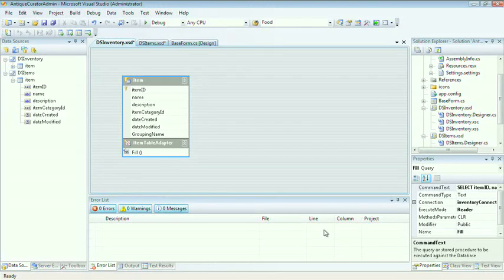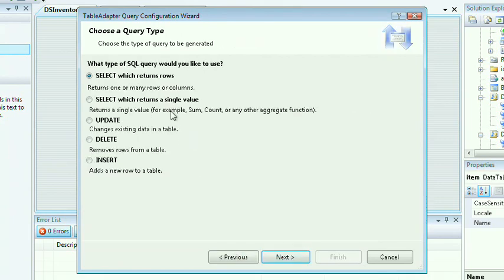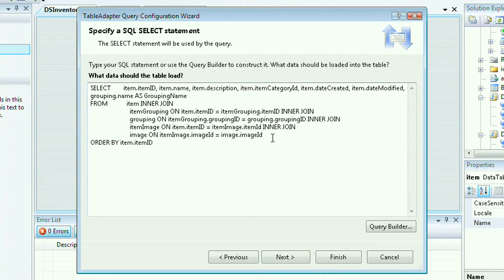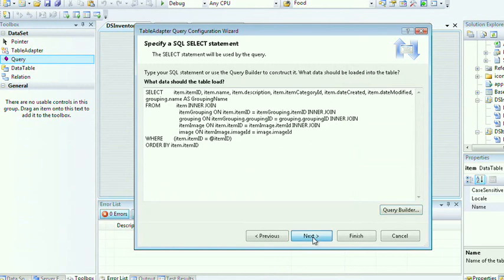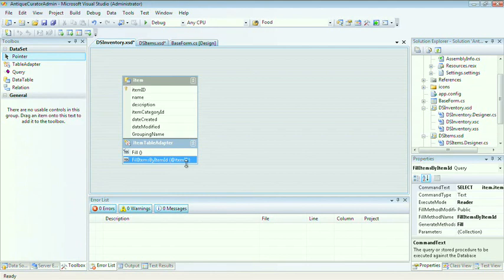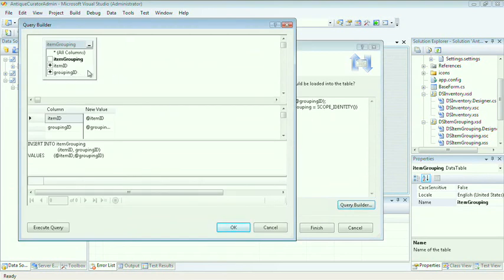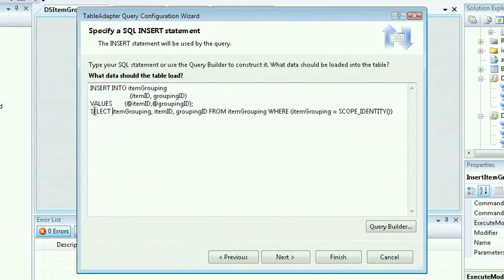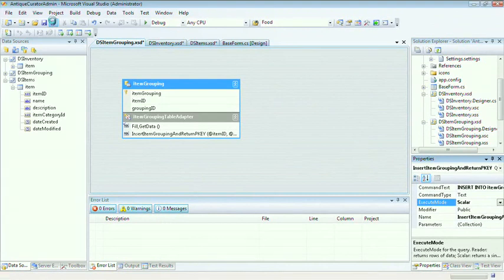Adding a Parameterized & an Insert Query